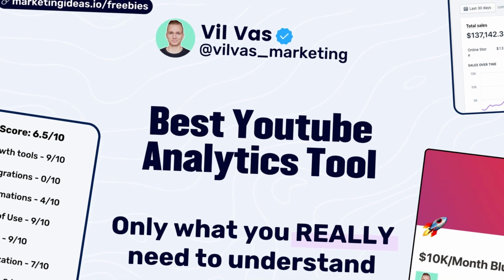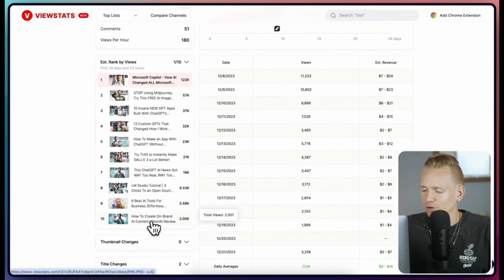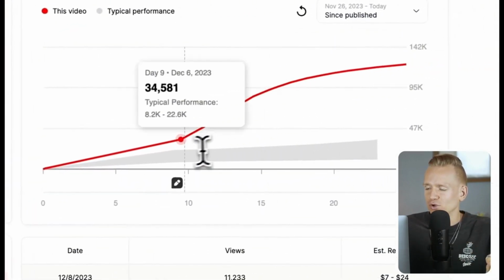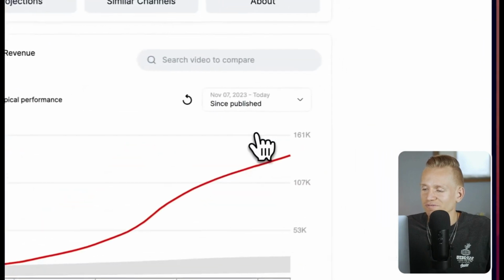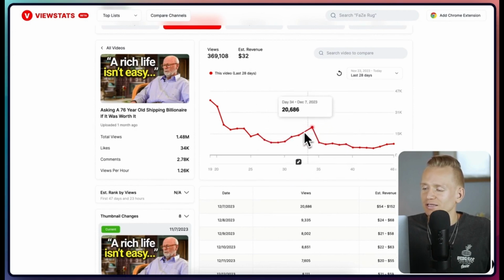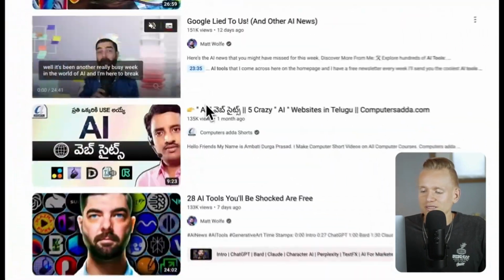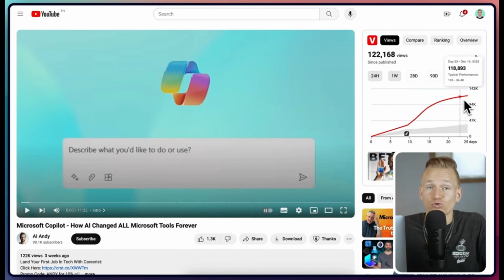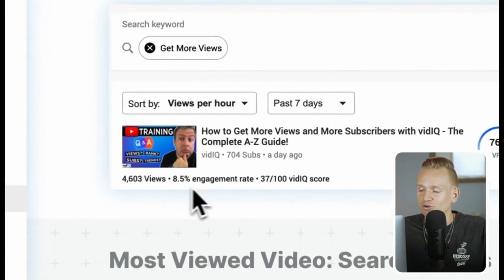New Tool That Will Change Your Youtube Strategy Forever 2025 (Discounts & Bonuses Included)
3. I will send you the bonuses via email or DMs

Discovering a game-changing tool can completely transform your YouTube strategy and unlock new growth opportunities. This powerful tool for YouTube channels offers everything you need to optimize content, analyze performance, and grow your audience effectively. With detailed insights and advanced analytics, it’s designed to help creators enhance their YouTube growth strategy and achieve measurable results.

This tool simplifies YouTube video analysis, making it easier than ever to track performance metrics like engagement, watch time, and audience retention. By using these insights, creators can refine their strategies and create videos that resonate with their target audience. Whether you’re looking to grow your channel from zero or elevate an already thriving channel, this tool offers actionable data to guide your decisions.

As a free YouTube analytics tool, it provides value for creators at every stage of their journey. It’s perfect for understanding how to boost YouTube views and create a strategy tailored to your unique content and audience. By focusing on the right metrics, it helps optimize video SEO and ensures your channel remains competitive.

For creators searching for the best app to boost YouTube views or improve their content strategy, this tool is an indispensable resource. It helps analyze trends, discover opportunities for growth, and build a stronger connection with viewers. Whether you’re exploring how to grow your YouTube channel from 0 subscribers or looking to implement a new approach, this tool can help achieve those goals.

This YouTube analytics software supports creators in developing a strategic plan for long-term success. By delivering valuable insights, it helps refine your YouTube growth strategy, enabling creators to grow their audience and increase engagement consistently.